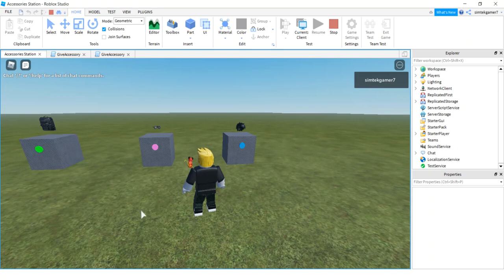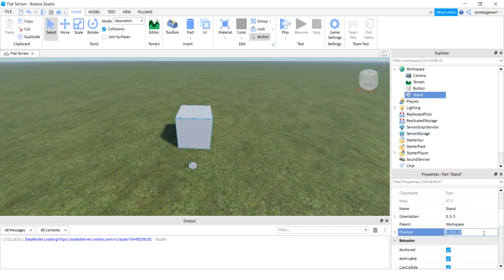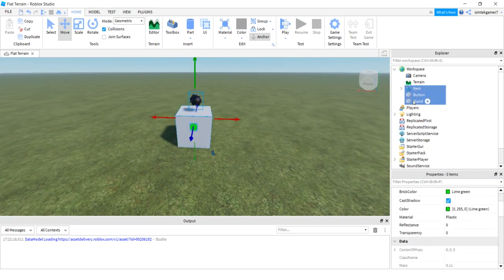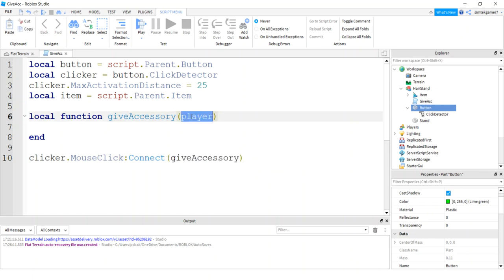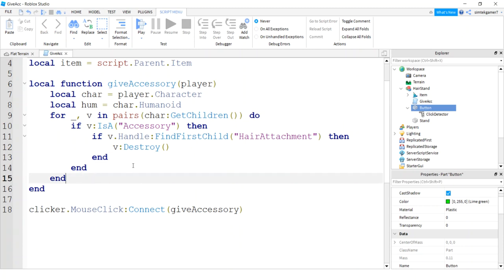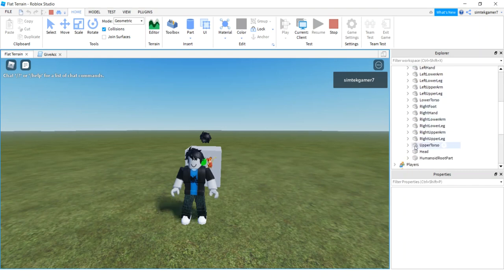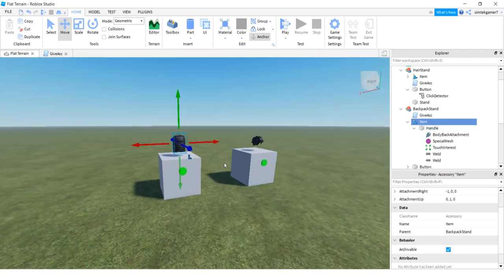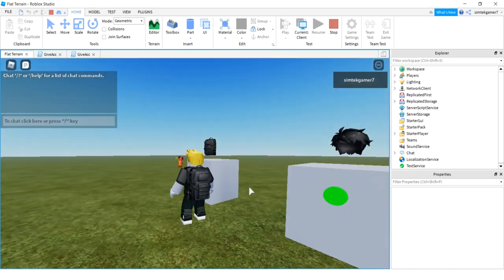How To Change Accessories On Players In Your Roblox Game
In this Roblox development video I show you how to put accessories on players while they are playing (with scripts).  Allow your players to change things like backpacks, hair, glasses and other things while they are playing your game.